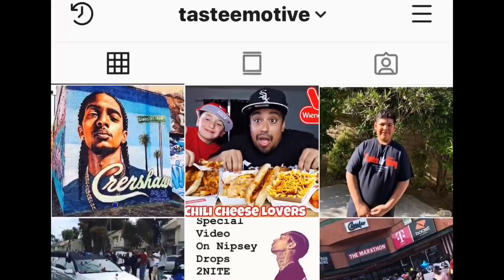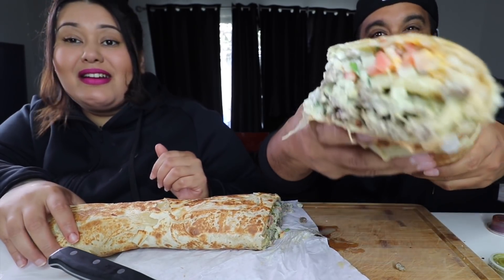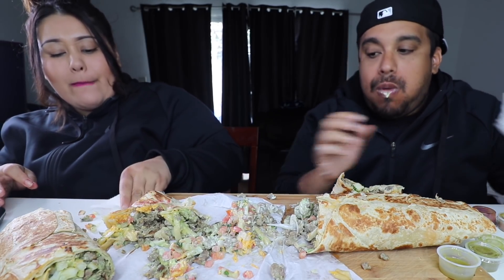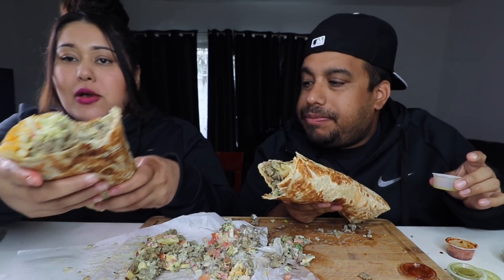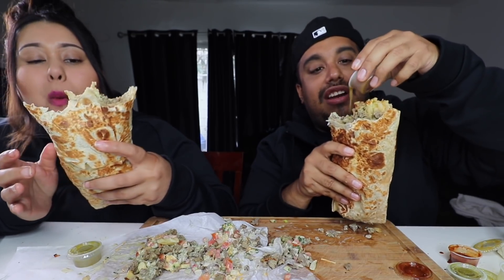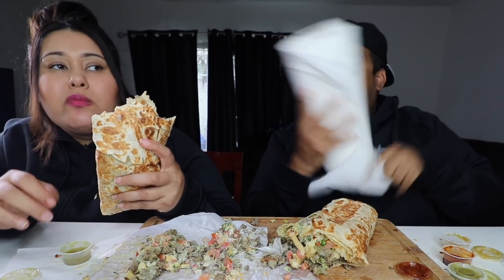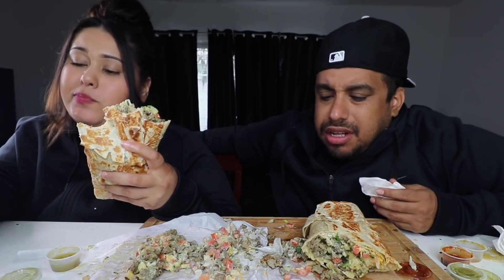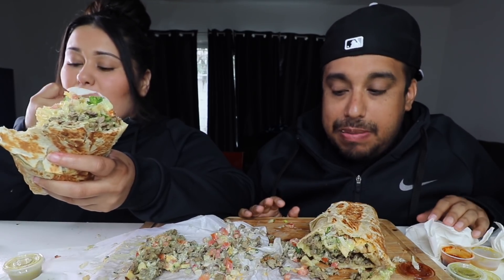⭐️Ultimate •2 FOOT• California Burrito AKA Carne Asada Super Fries Burrito | Mukbang/Eating Show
❗️➤ MY FIRST SEAFOOD 🦀 BOIL WAS EPIC:
https:/youtu.be/B2g6_TGSjzg

 S

Mukbang" is an internet fad that finds viewers watching mukbangers binge eating copious amounts of food. This strange trend began in Korea in 2011. The term "mukbang" comes from a mix of two Korean words, "muk-ja" (eating) and "bang-song" (broadcasting). The most popular mukbang stars (also called 'BJs' for broadcast Jockeys) eat messy foods as they loudly slurp, chomp and display bad table manners.

Mukbang (or muk-bang; Korean: 먹방; meokbang; lit. "eating show") is an online audiovisual broadcast in which a host eats large quantities of food while interacting with their audience. Usually done through an internet webcast (such streaming platforms include Afreeca), mukbang became popular in South Korea in the 2010s.[1][2][3] Foods ranging from pizza to noodles are consumed in front of a camera for an internet audience (who pay or not, depending on